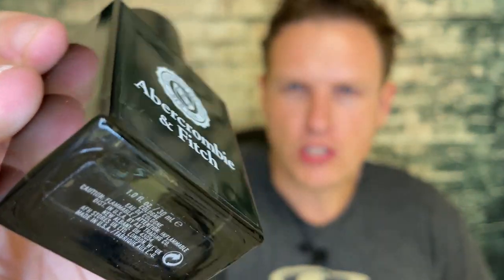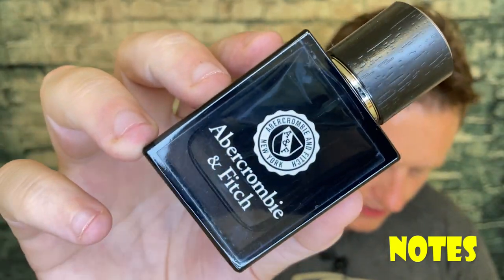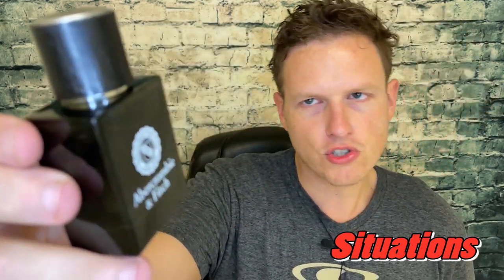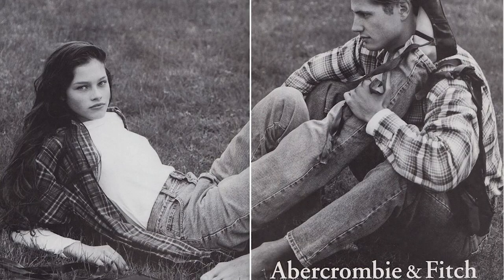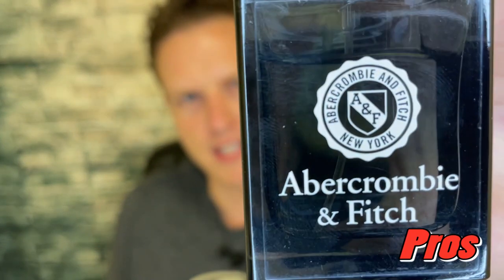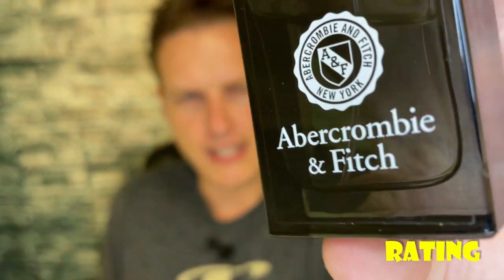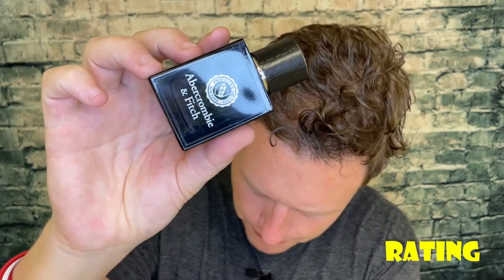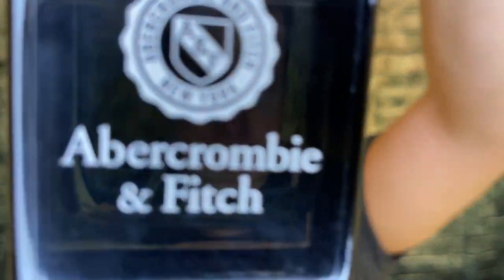Abercrombie CREST 2013 Fragrance Review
Hello Friends! Today I wanted to share my thoughts on A&f Crest from 2013, discontinued and available on eBay for around $50 USD. Have YOU smelled of or heard of this fragrance?

Search A&F Crest on ebay!

Send Me Anything! Address Below 👇
RealJoshTv
United States